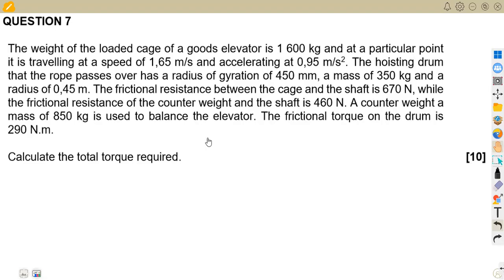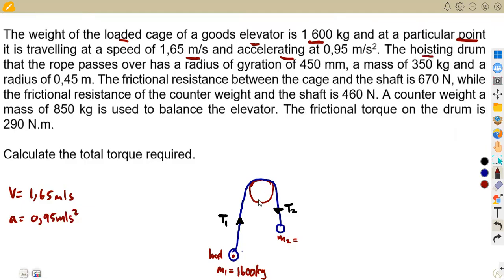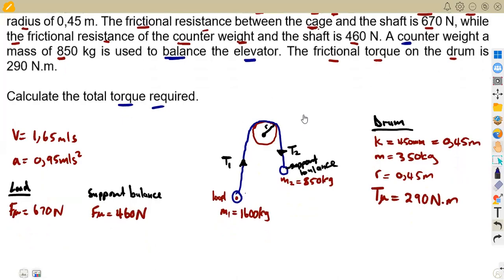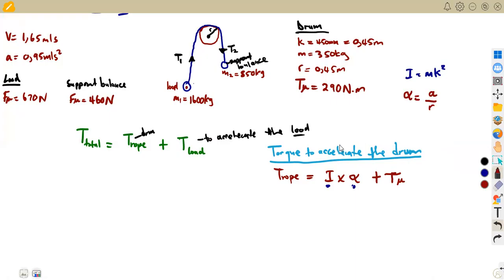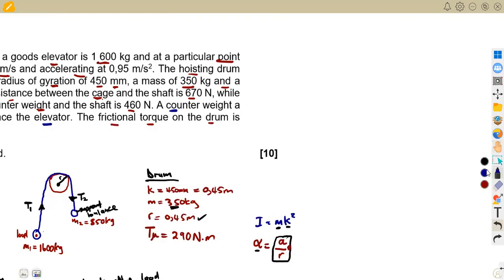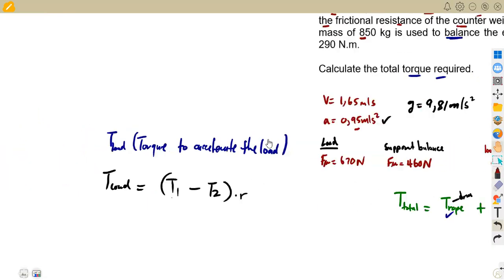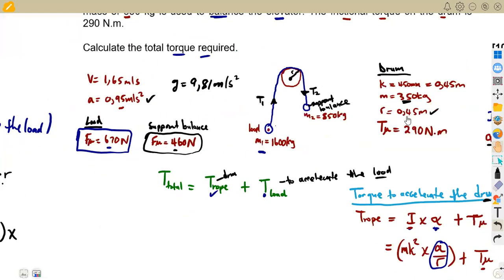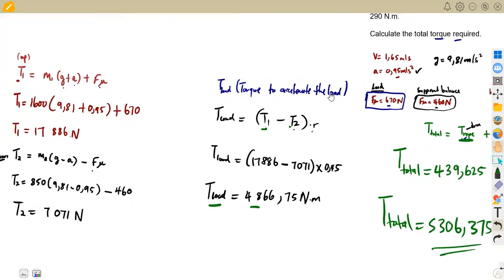Mechanotechnics N5 ELEVATORS APRIL 2023